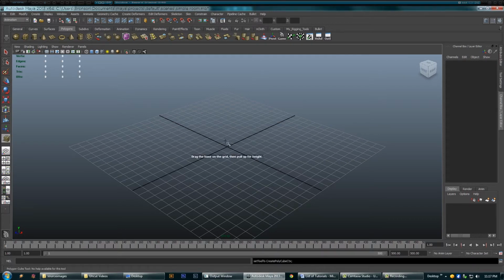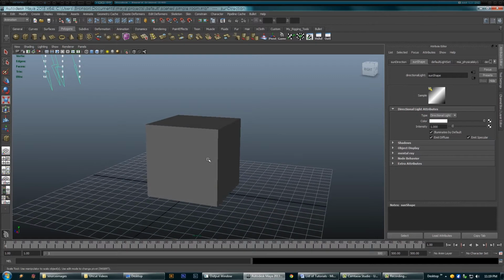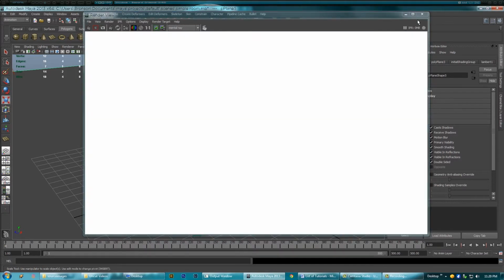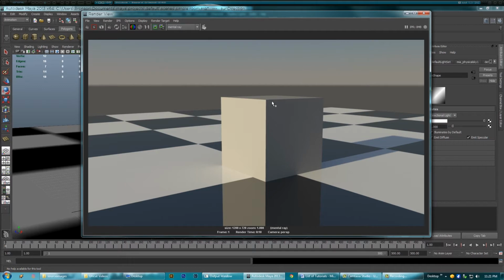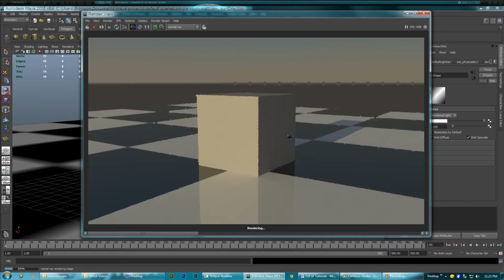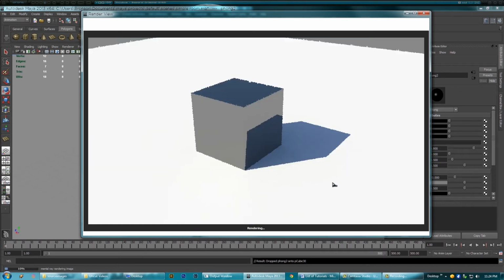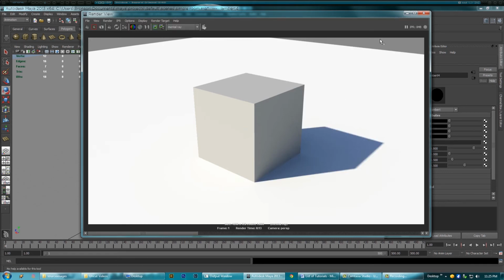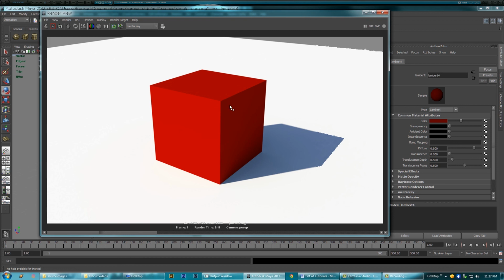CIT VT3600 Maya Tutorials - 42 Maya Phyisical Sun and Sky